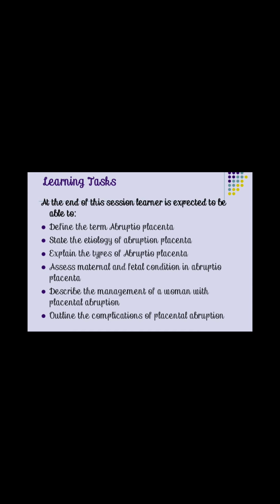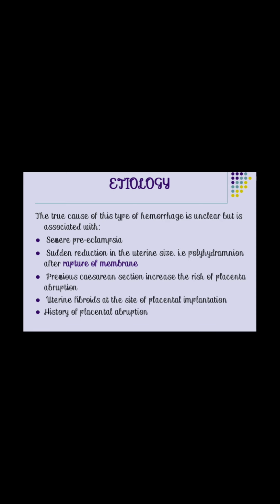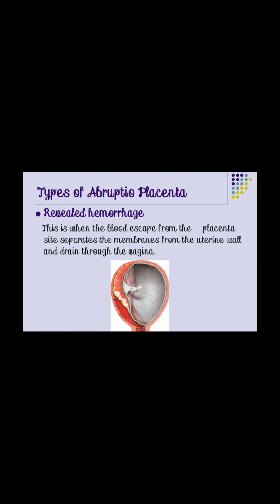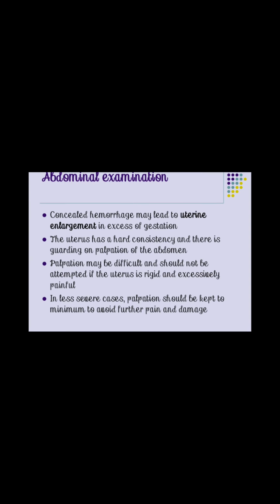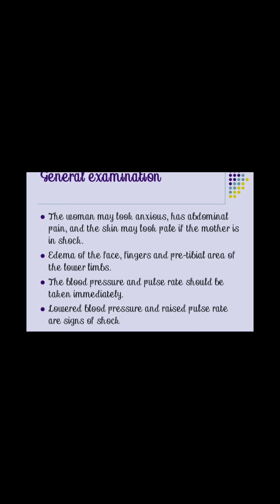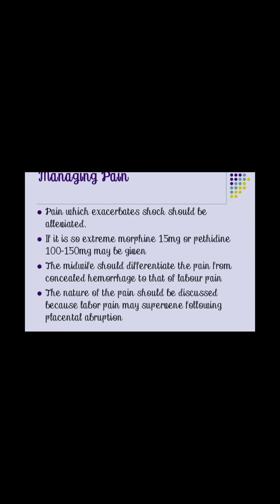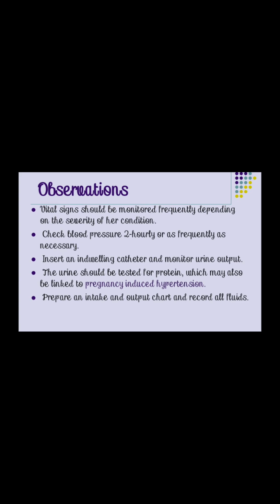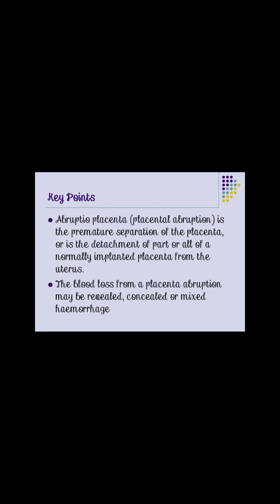Session 6 care of woman with placenta abraption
Abnormal pregnancy by Lumbikize